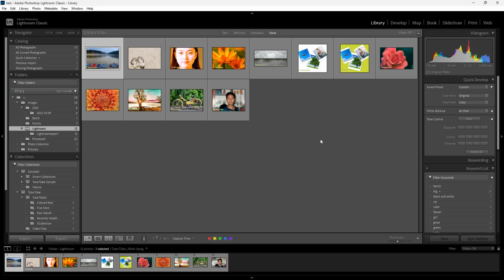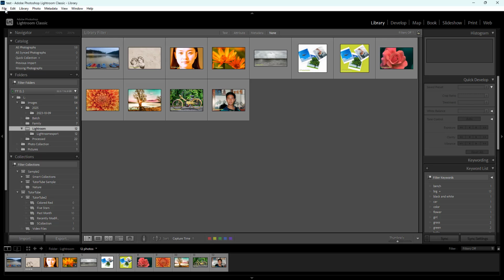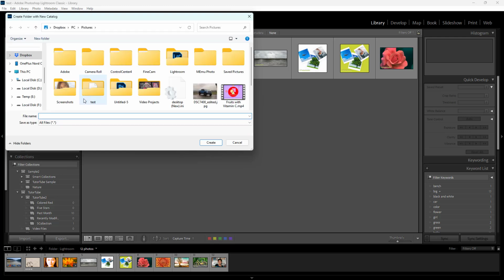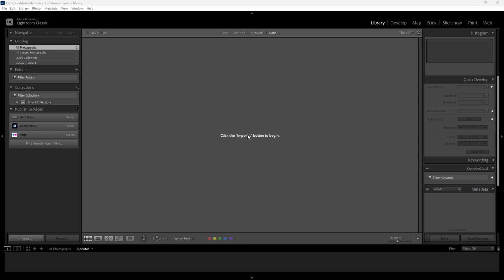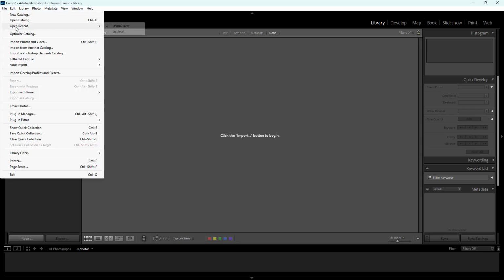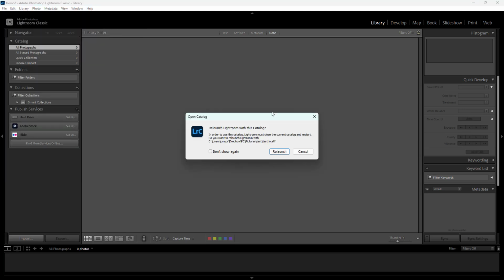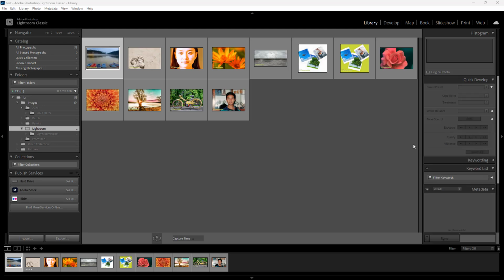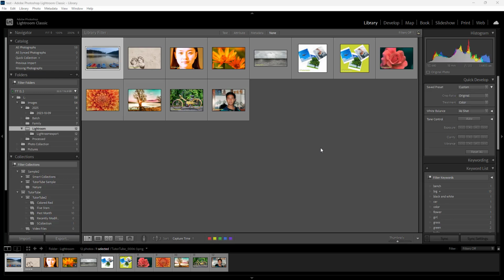Adobe Photoshop Lightroom Classic - Lesson 68 - Creating a New Catalogue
In this tutorial, we’ll explore the essentials of Creating a New Catalogue in Adobe Photoshop Lightroom Classic.